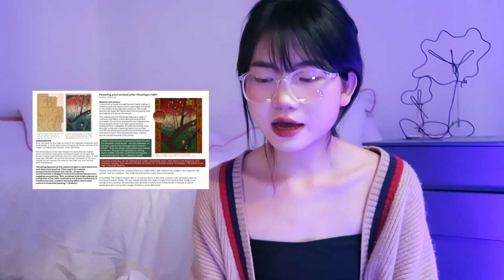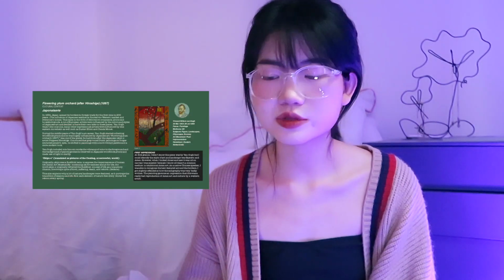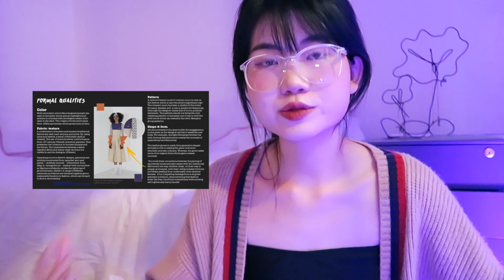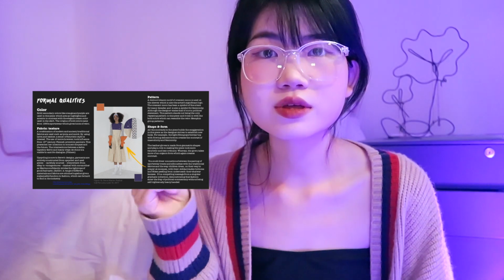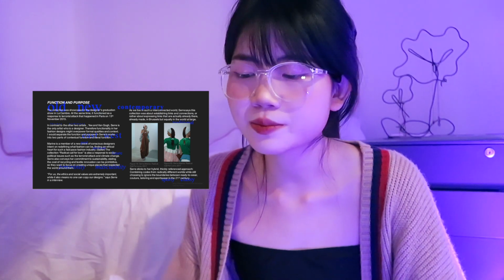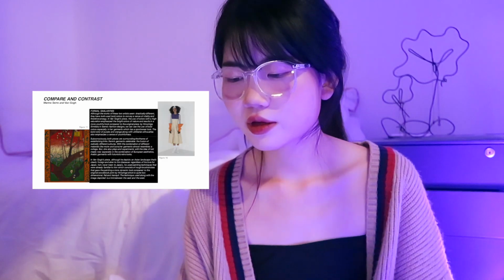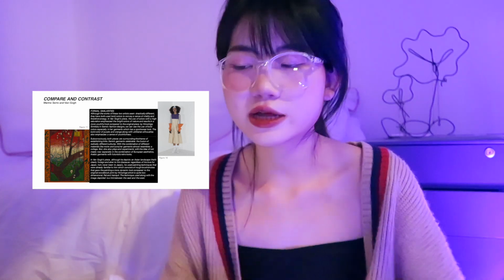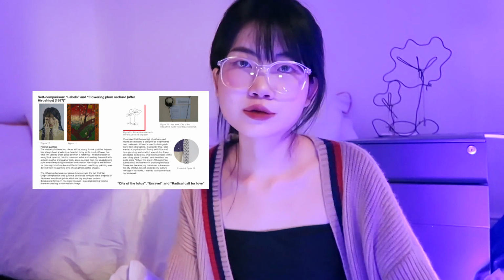MY IB ART HL GRADE 6 COMPARATIVE STUDY (Tips + advices) 💫 ○ lovefromstella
taKE A SHOT EVERYTIME I SAY "basically" and "I talked about".

Hey y'all!! Since you liked my portfolio video a lot I decided to make a video on my comparative study as well!

○ this video's bgm 〰️
○ Sky.High - feelings
○ kalko - 24hours
○Just taylor - Hanamori
○ cottn!i - Concrete Jungle

Filmed with: Canon powershot g7x

video filmed & edited by lovefromstella